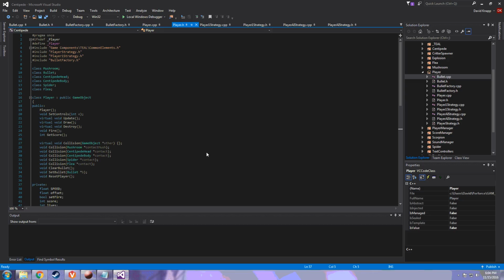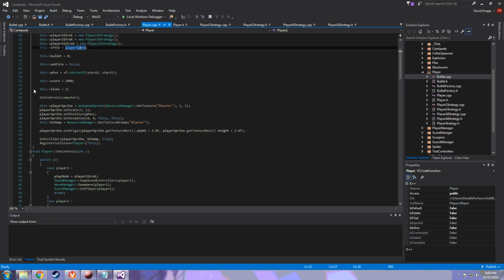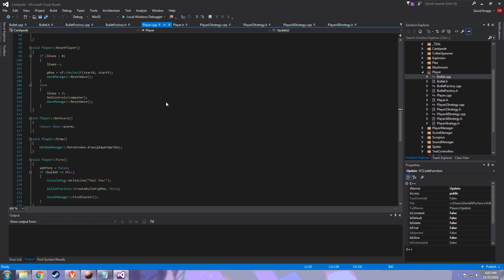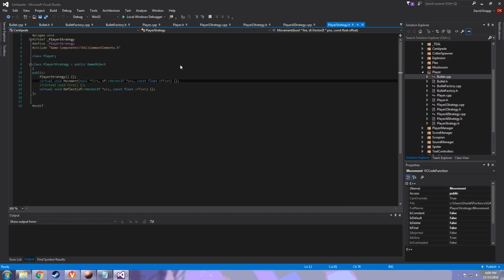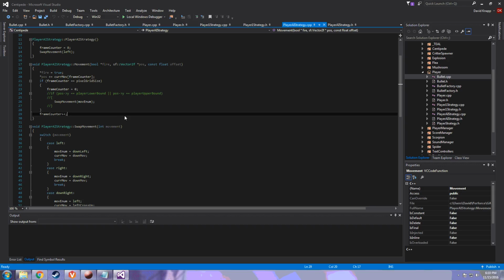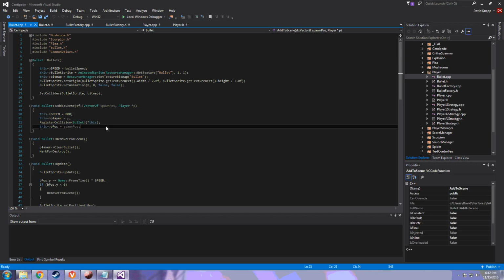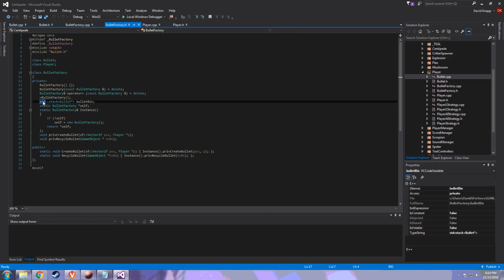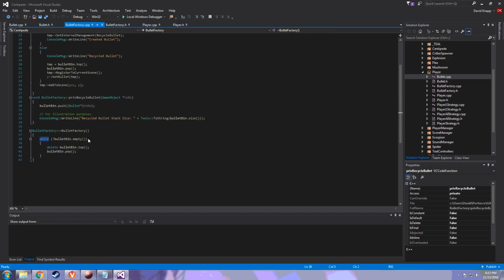Final Sprint Part 2 Player